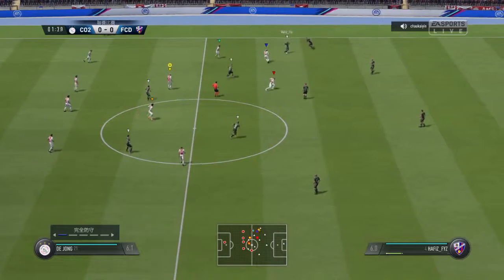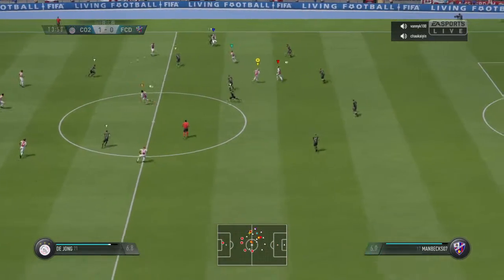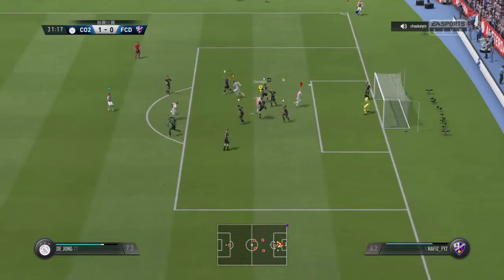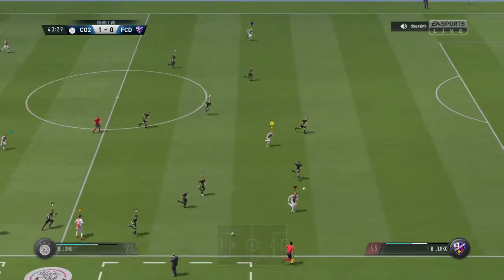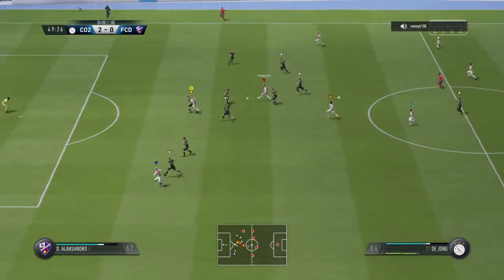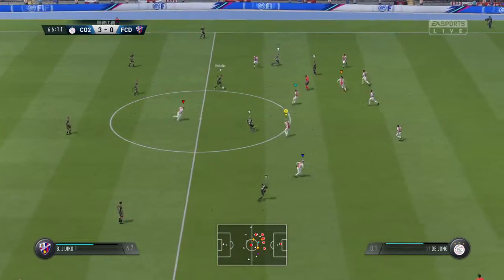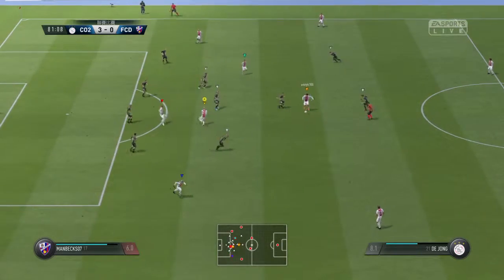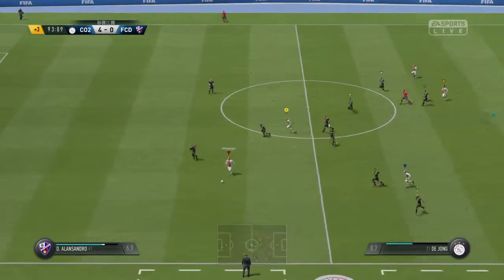FIFA 19_20190429024650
《FIFA 19》